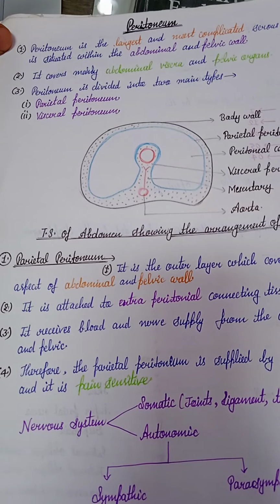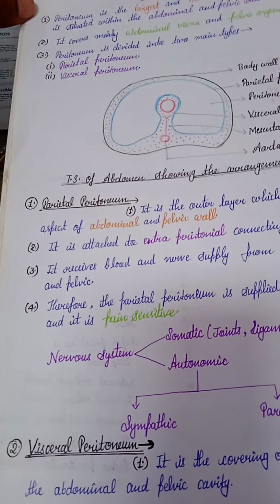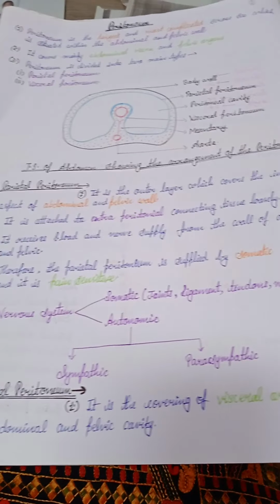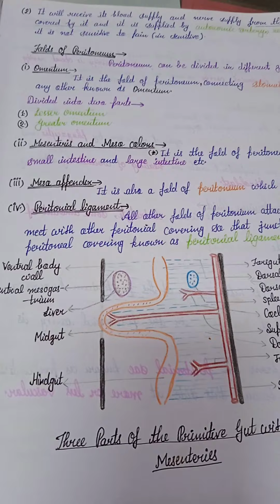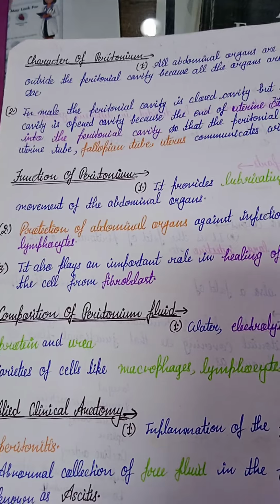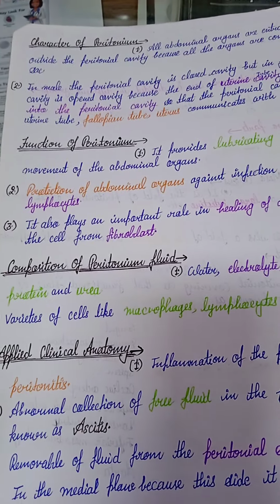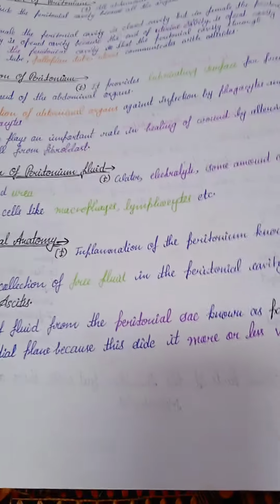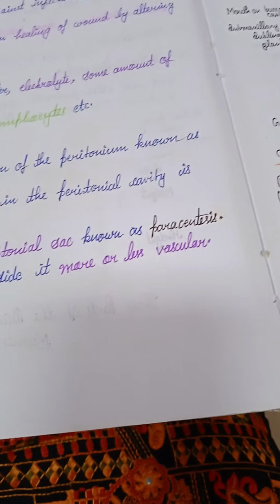Medical Notes 📝better Way👩‍⚕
Medical Notes
Describe about peritonium